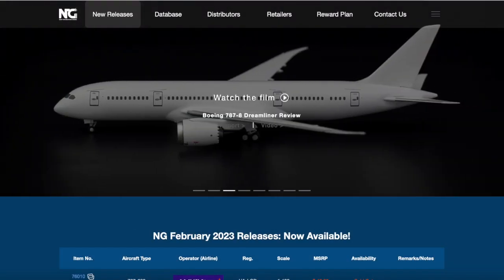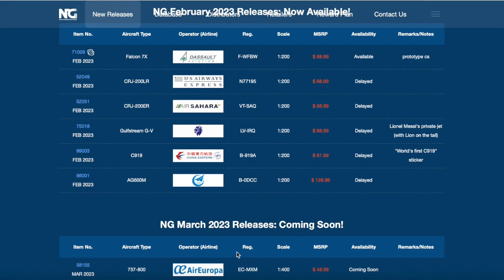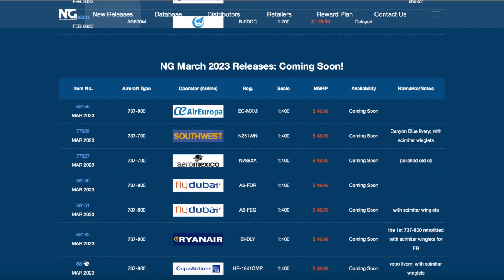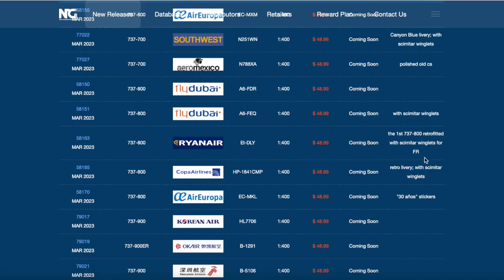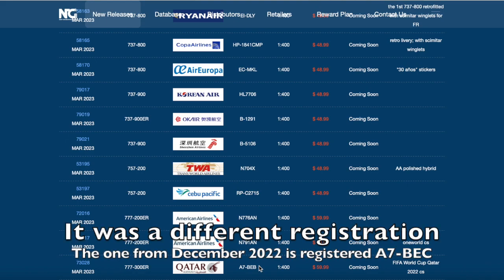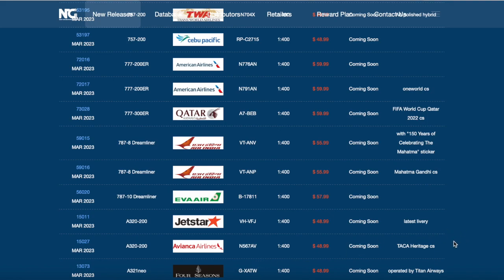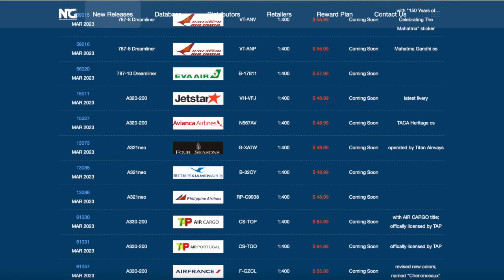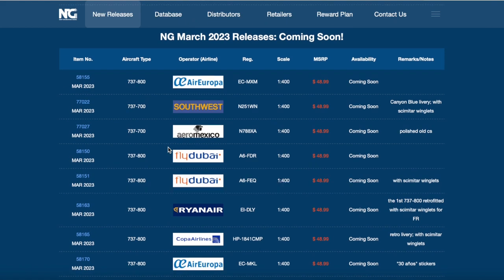NG Models March 2023 Releases!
Today we have the NG Models March 2023 releases for you guys! We got another loaded month of release from NG! We haven't heard much from them during the Chinese New Year season, so it nice to see them back with another release set!

Starting off the March season with some amazing variety from around the world, from Asia, the Middle East, to Europe, and North American. We got some exciting models I am super excited to dive down in today's video!